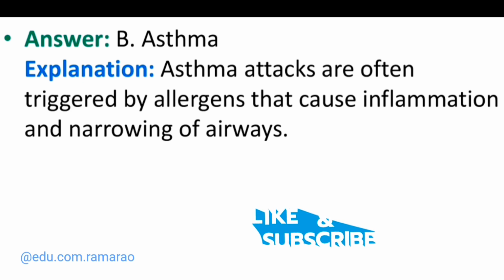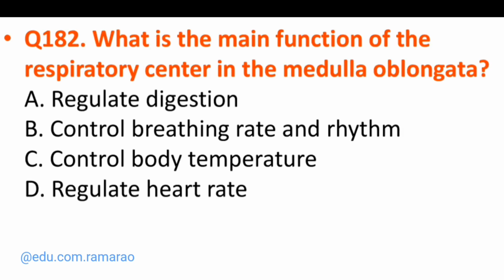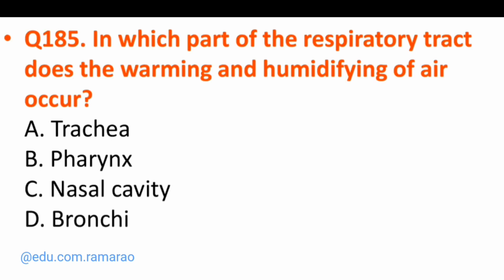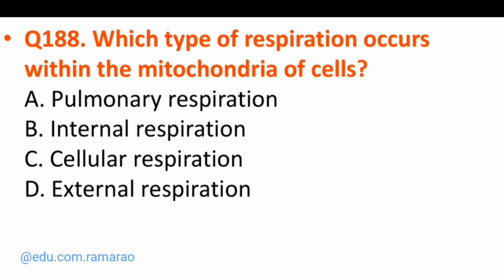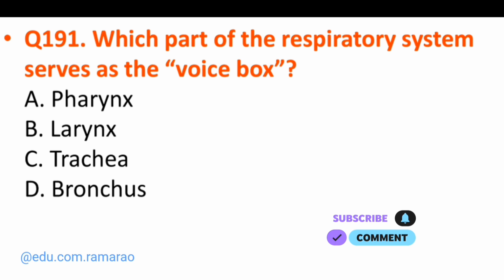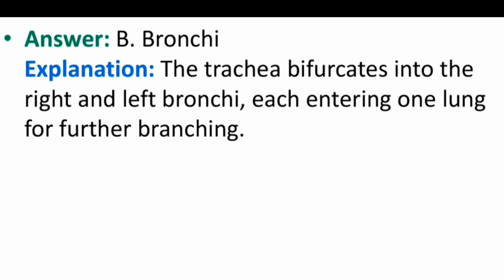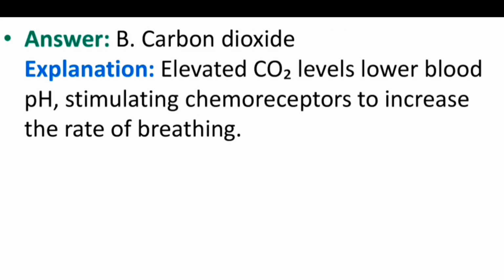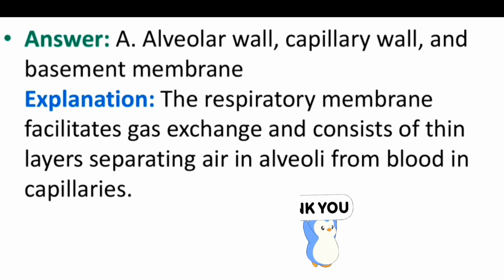RESPIRATORY SYSTEM MCQ|RESPIRATORY SYSTEM VIVA